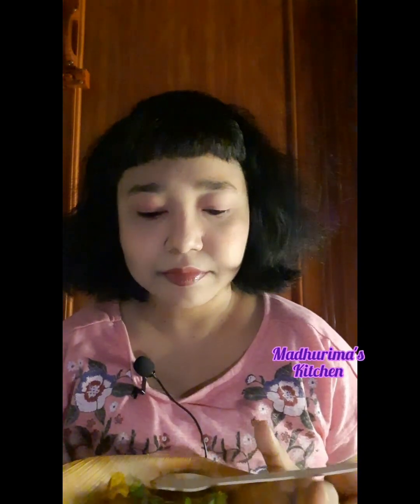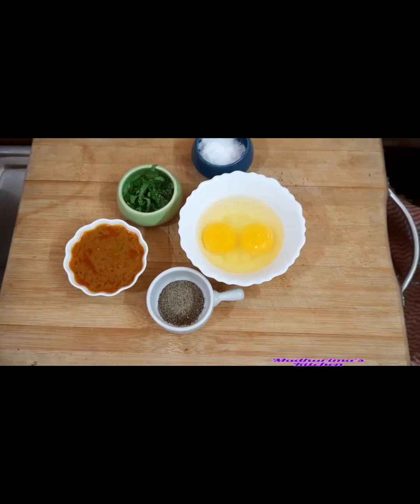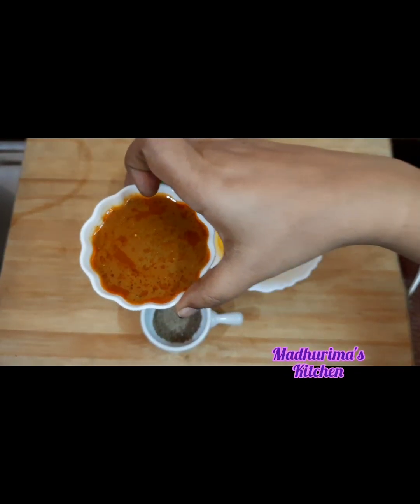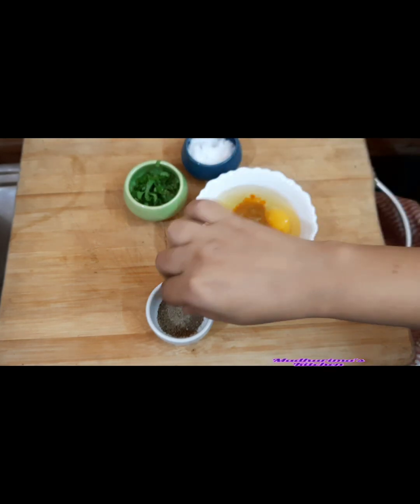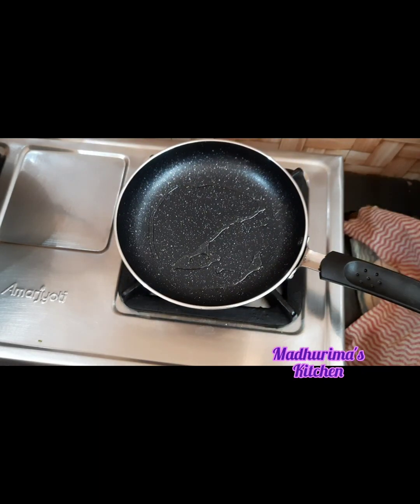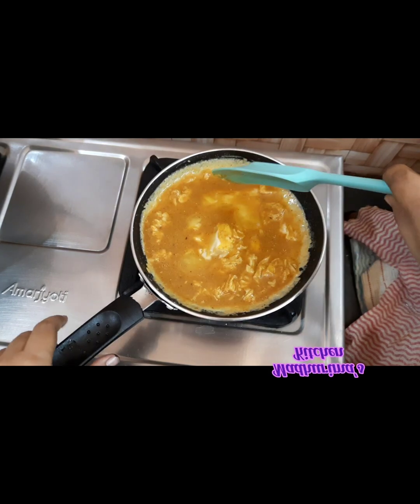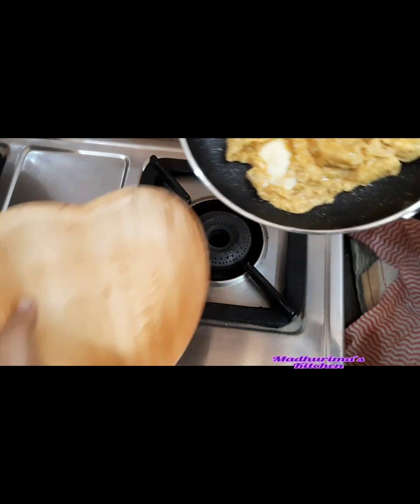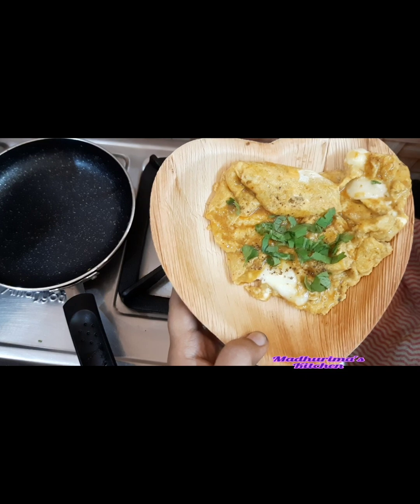Muttai Kalakki : Recipe Of Famous Street food Of Tamilnadu (9th Sep,2024)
Sharing The Recipe of "Muttai/Egg Kalakki" Famous Street food Of Tamilnadu (9th Sep,2024)

In Tamil Kalakki Means "To Mix", Kalakki Is a Famous Street Food from Coimbatore which is now Available in Many Restro in Tamilnadu.

Ingredients :
* Egg : 2
* Kurma Gravy : 2 Tablespoon (I used Chicken Khurma/Korma Gravy)
* Salt
* Black Pepper Powder : A pinch
* Chopped Coriander : 1 sprig

~~~FOR CANDLE & HAND CRAFTED GIFT~~~
 Connect with “MaddyBee"